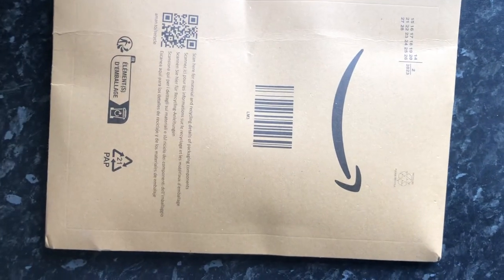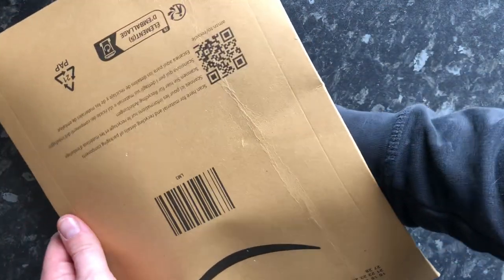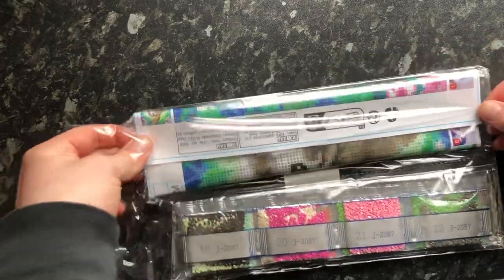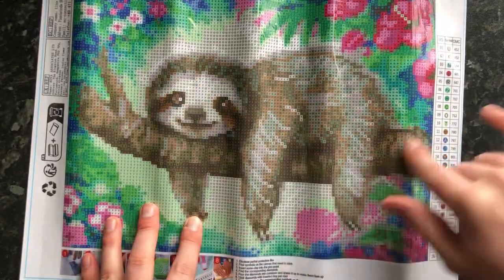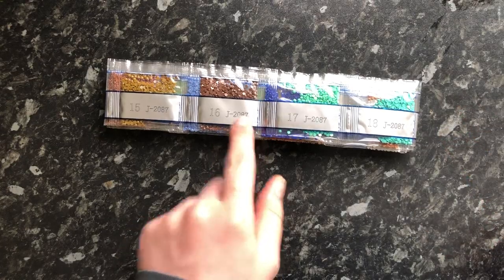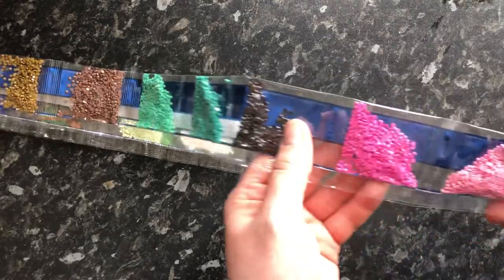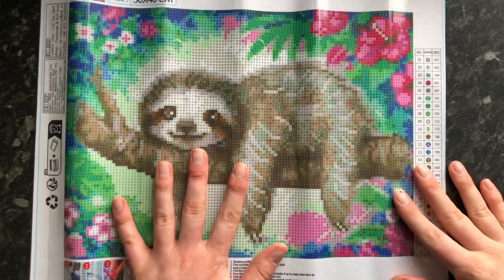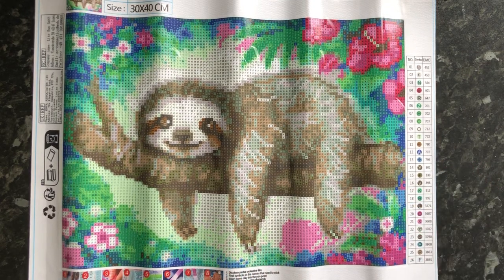Amazon Diamond Painting Unboxing ( Sloth )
if you would like to purchase this painting check out the link here is the direct link   -